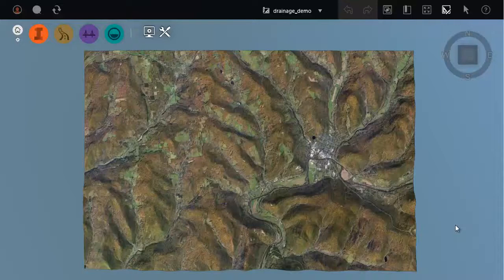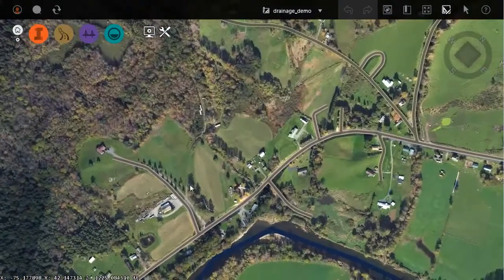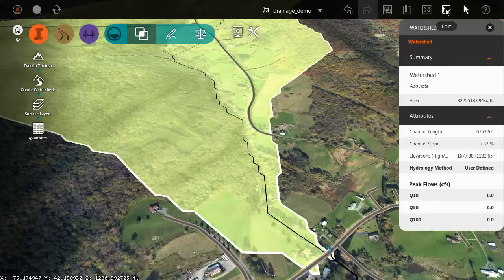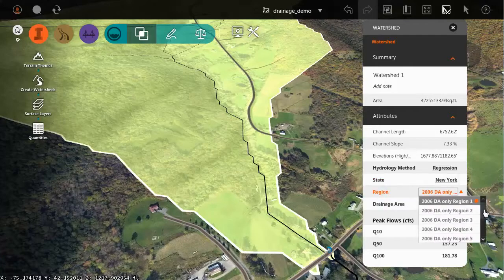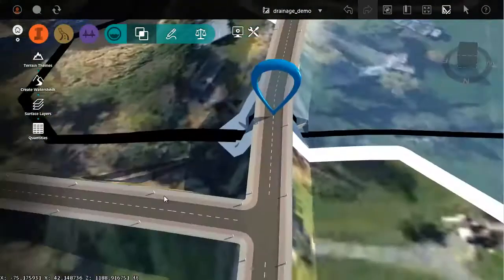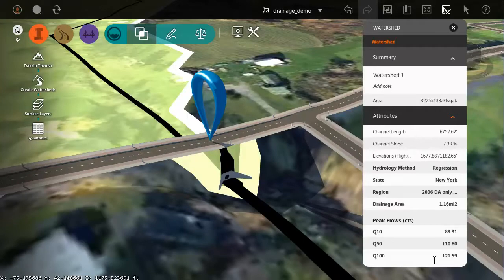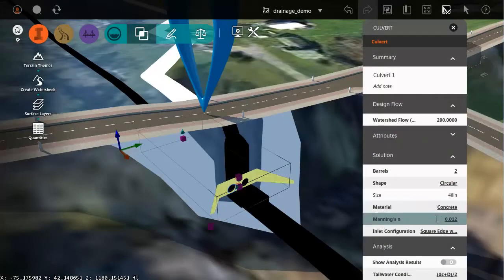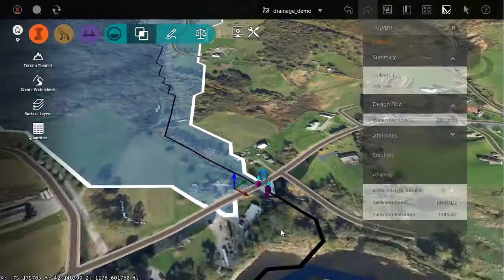Exploring InfraWorks 360 Drainage Tools Advanced Road Design subassembly compose